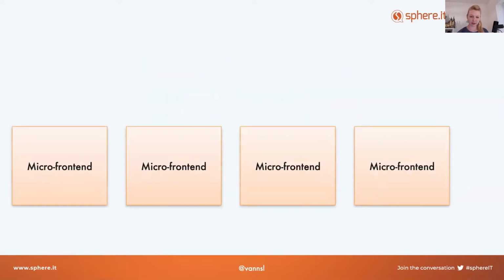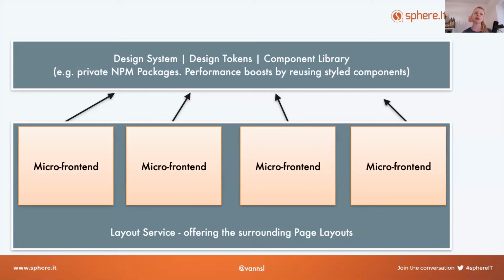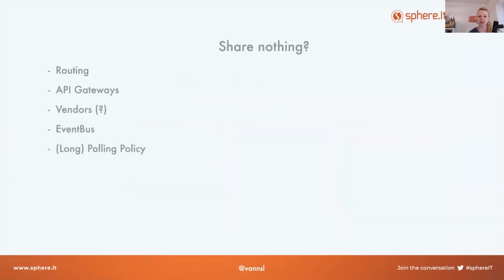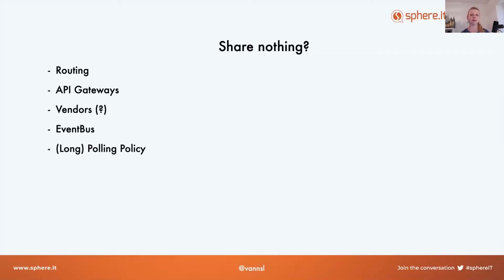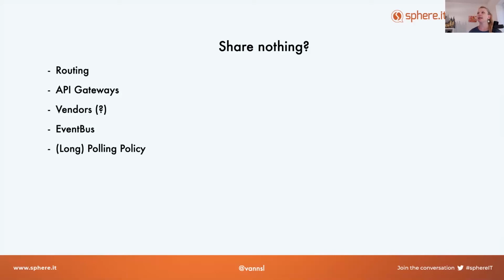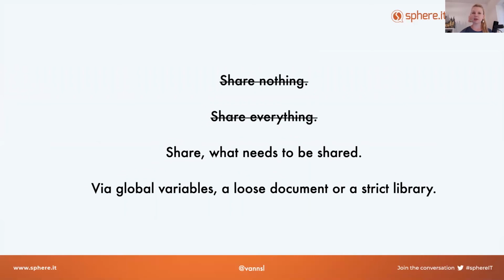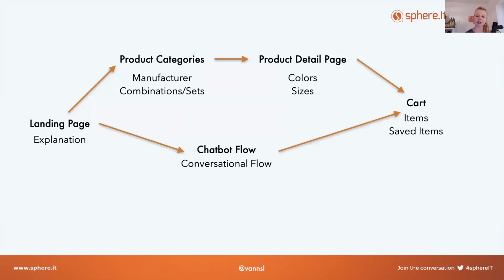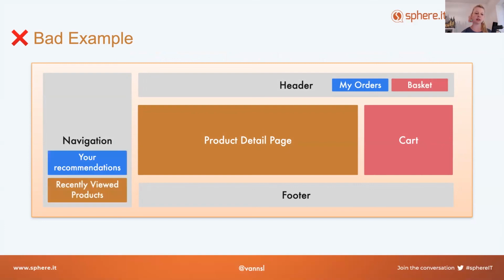Code Reusage and Shared Components in Micro Frontends by Vanessa Boehner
One core idea behind Micro Frontends is to isolate Team Code. This enabled isolated builds. But we as developers, have learned to stay DRY. A common pitfall with Micro Frontends is to find out which components and logical functions can and should be shared between teams. Another question is how the different parts can communicate. In this talk, we'll focus on Code Sharing and Communication between Micro Frontends.

Presented at Sphere.it Tech Talks #1 - Headless CMS & Micro Frontends